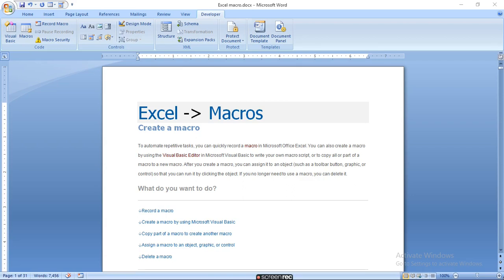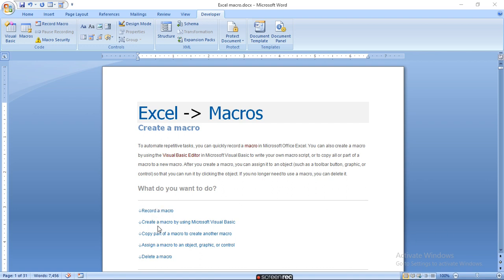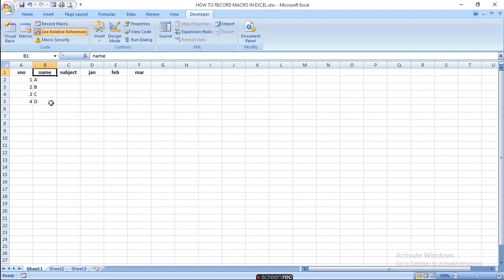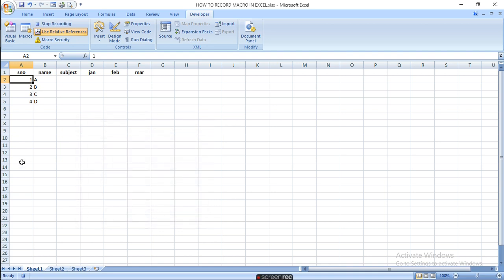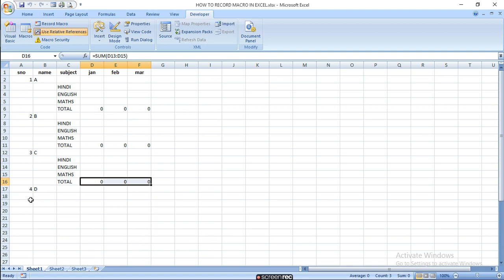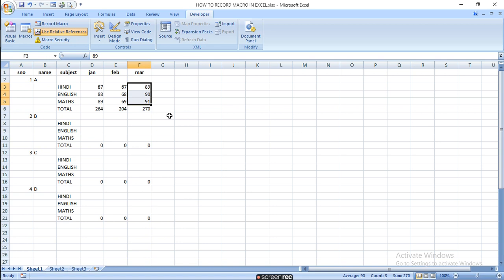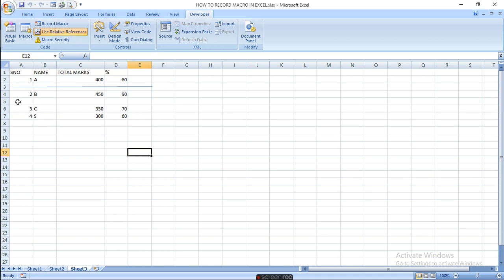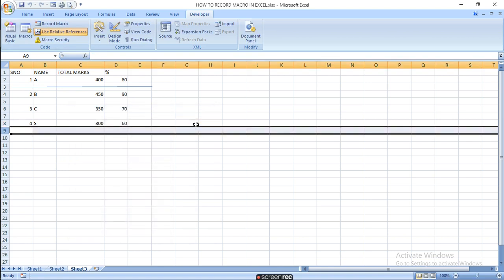HOW TO CREATE MACRO FOR REPETITIVE WORK IN EXCEL RATAN AGARWAL IT INFORMER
HOW TO CREATE MACRO FOR  REPETITIVE WORK IN EXCEL
 FOLLOWING THINGS YOU CAN DO WITH
1.Record a macro
 2.Create a macro by using Microsoft Visual Basic
 3.Copy part of a macro to create another macro
 4.Assign a macro to an object, graphic, or control
 5.Delete a macro